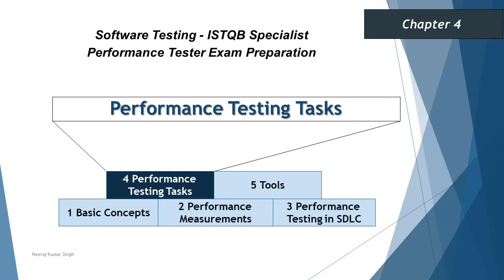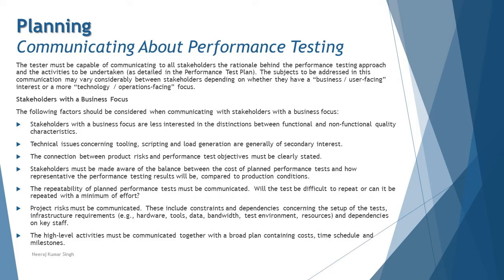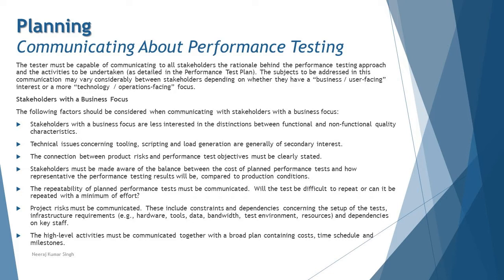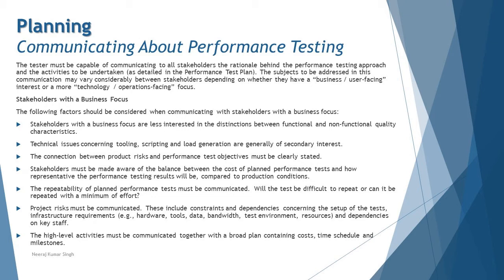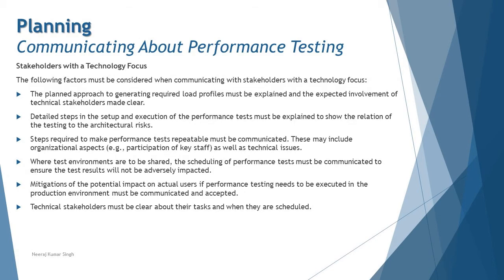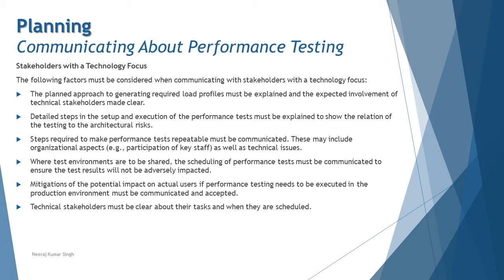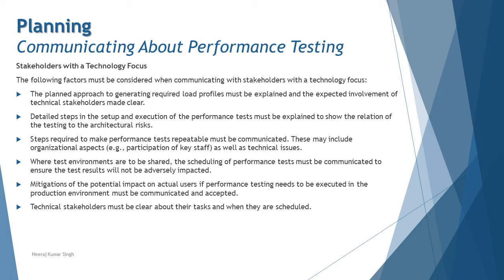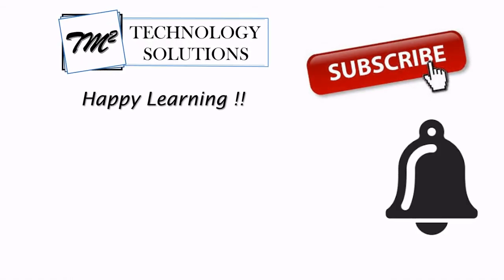ISTQB Performance Tester | 4.1.3 Communicating about Performance Testing | ISTQB Tutorials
Hello Friends,

This tutorial will drive individuals about the 4.1.3 Communicating about Performance Testing of Chapter 4 - Performance Testing Tasks of ISTQB Specialist Performance Tester Certification of ISTQB Examination.

Performance Test Plan,
Performance Test Stakeholders,
Communicating Performance Test Results,